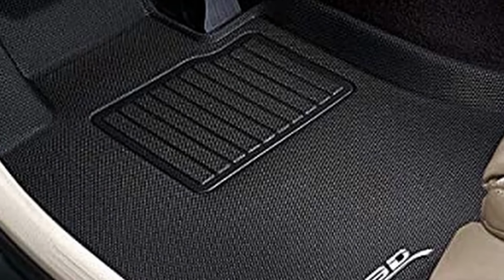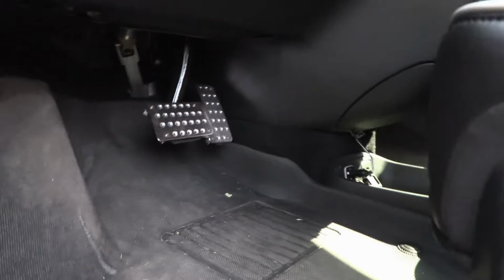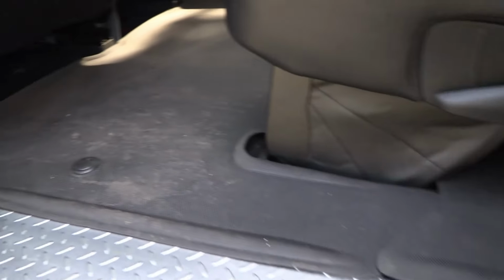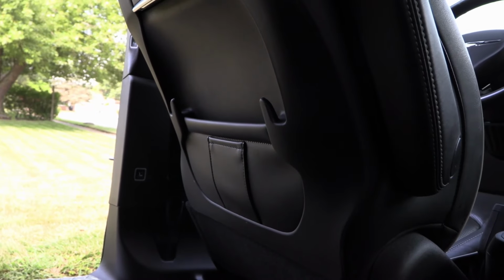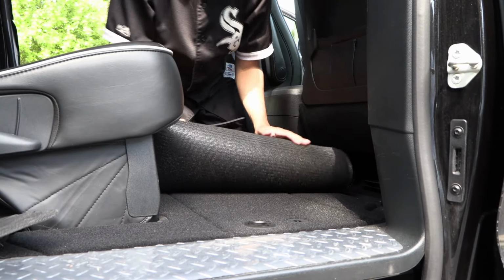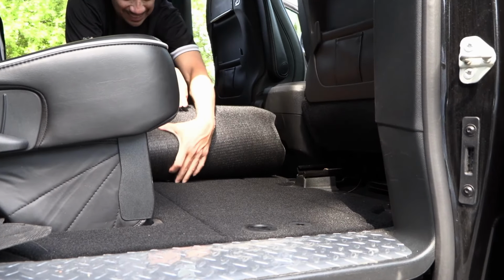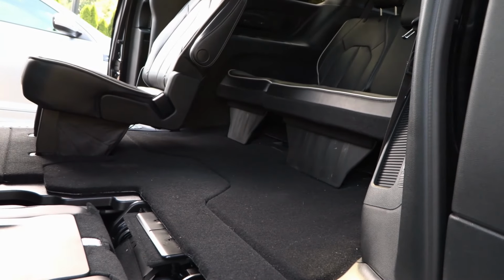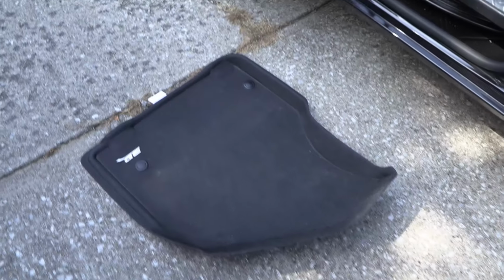Maxpider 3D Floormat Review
Is your van ready for salt season?  Winter is Coming and now is the time to consider a set of floor mats. I've been using the maxpider 3D for over a year and here are some of my thoughts on it.